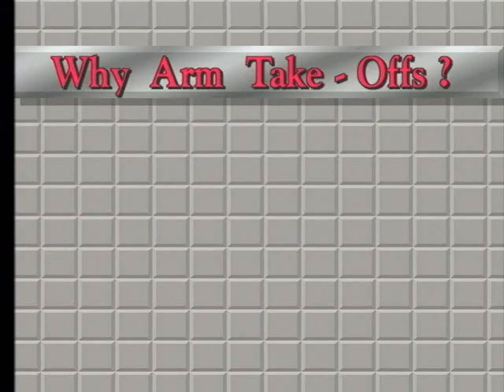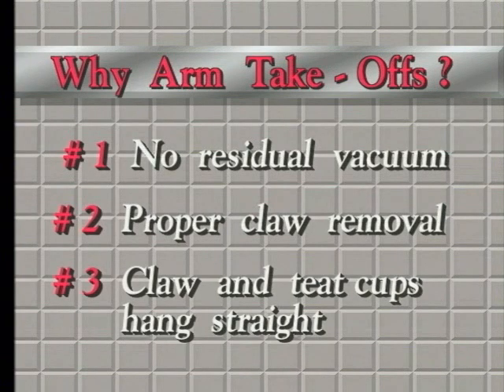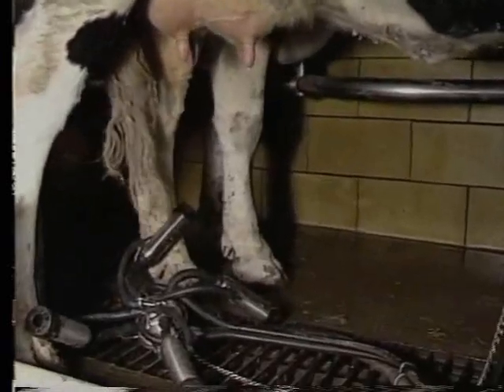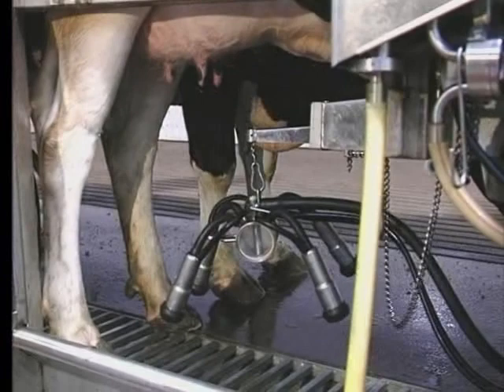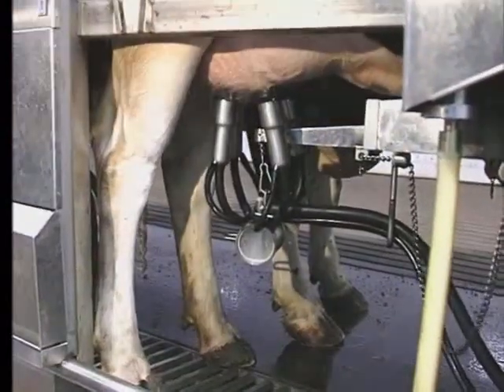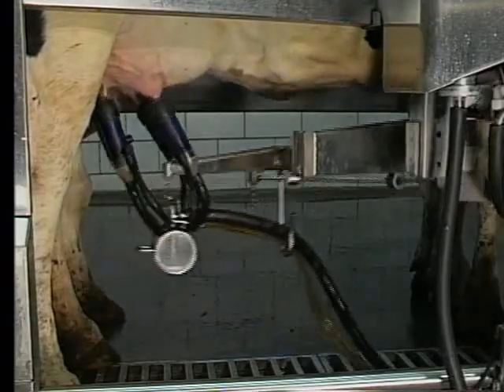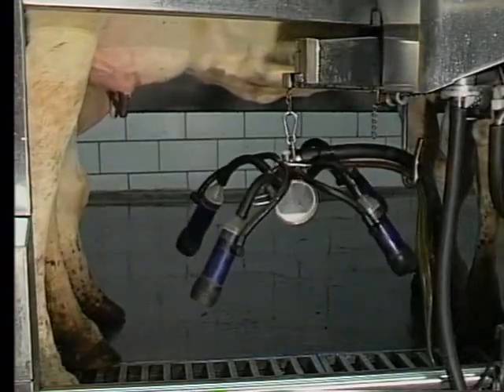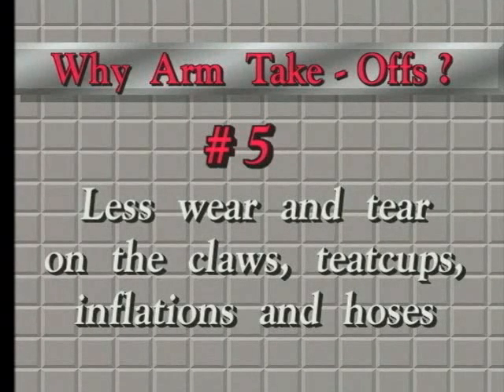Why Arm Takeoffs? - # 4. Fall-offs Don't Disturb the System / #5. Less Wear and Tear